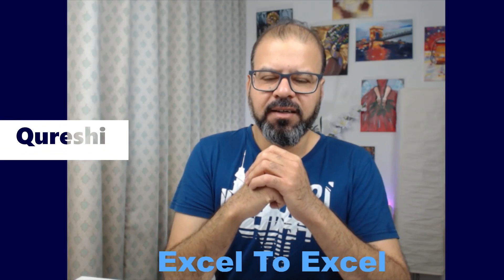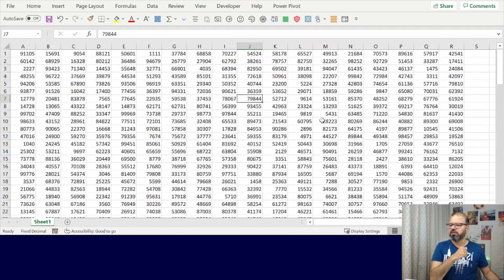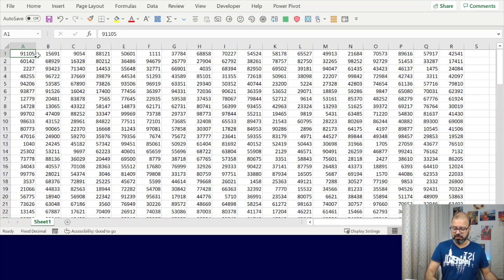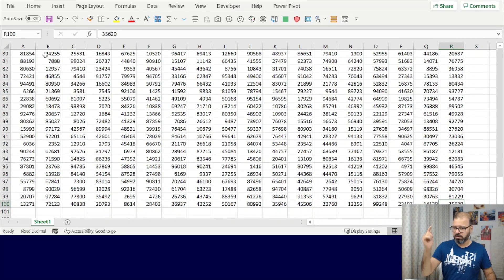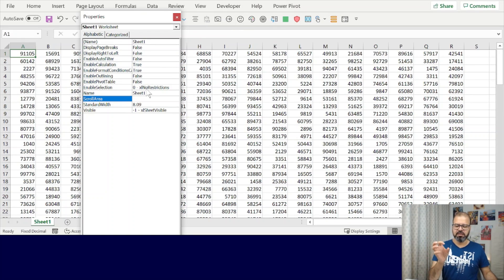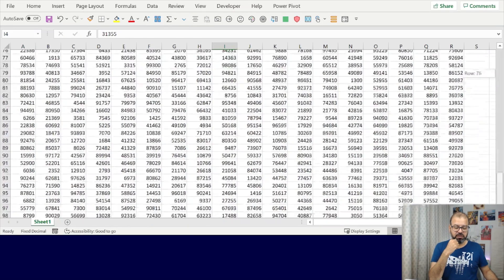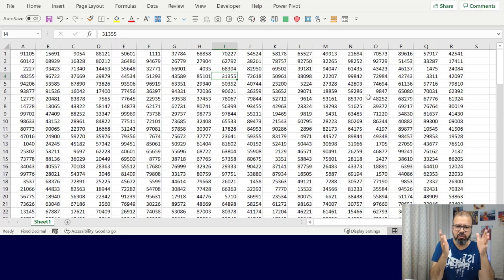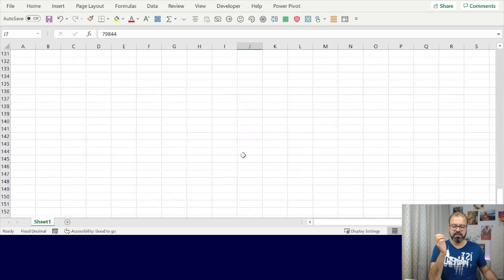How to Limit Scrolling in Microsoft Excel?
A quick tutorial around how you can Limit & Control Scrolling in Microsoft Excel. Easy tip.